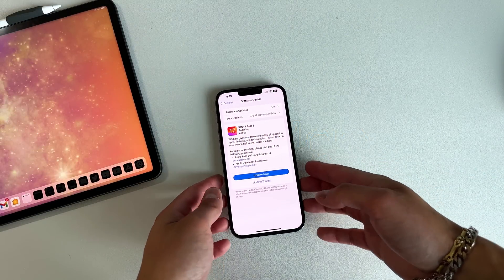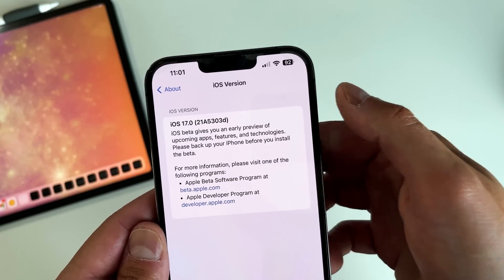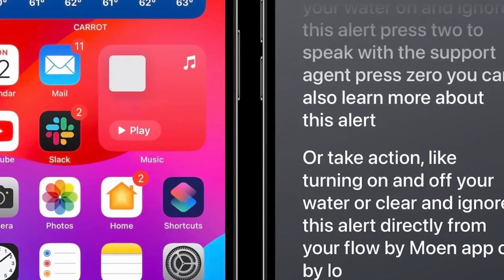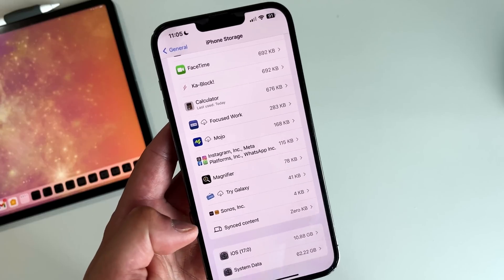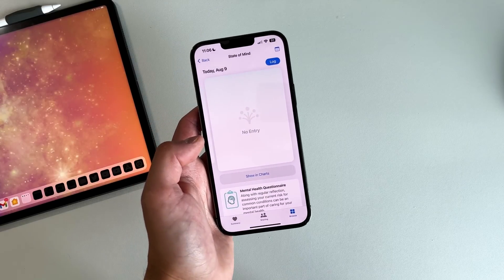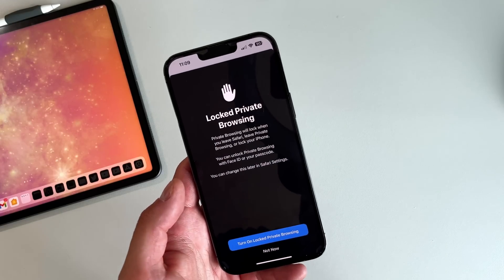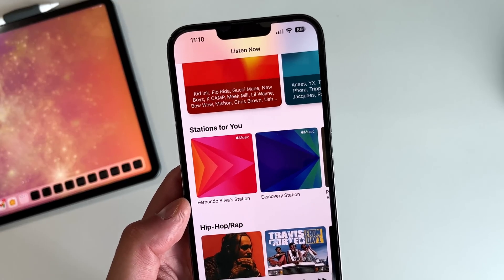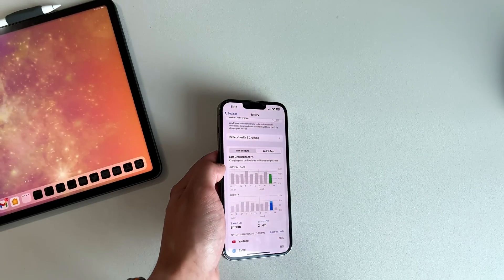iOS 17 Beta 5 is out! | Top Features & Changes!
iOS 17 Beta 5 has been released and this updated is huge!

GEAR I USE:
12.9 M1 iPad Pro
44in Ultrawide Monitor Innocn

0:00 - intro
0:10 - Build Size
0:55 - Build Number
1:27 - Beta Program is free
1:45 - Live Voicemail
2:40 - New Storage category
3:10 - New Automation Feature
3:55 - New State of Mind updates
4:35 - New Flashlight icon
4:50 - Safari Private browsing update
5:26 - Apple Music updates
6:02 - Battery life
6:58 - Final Thoughts